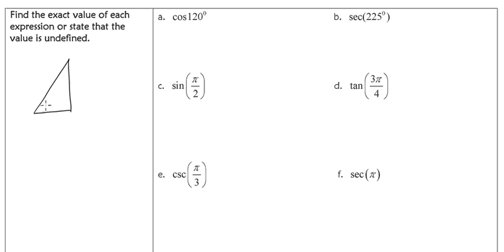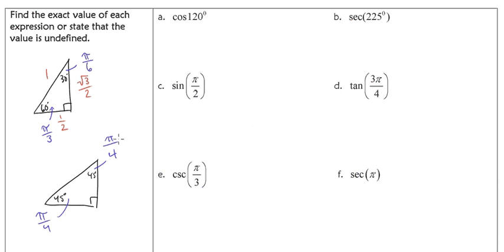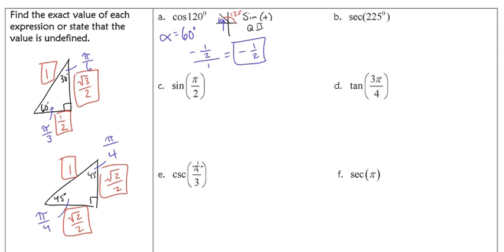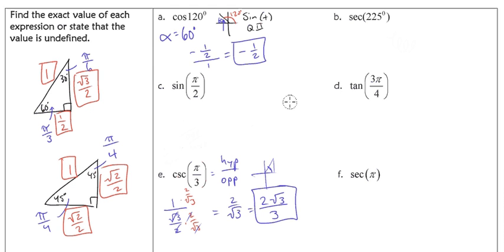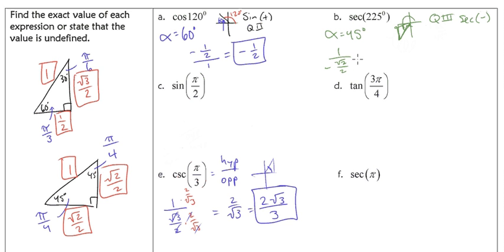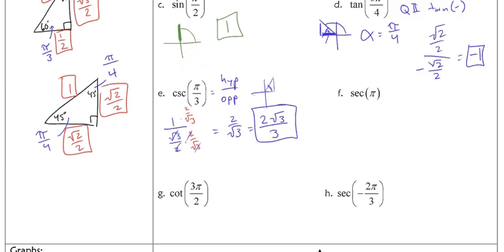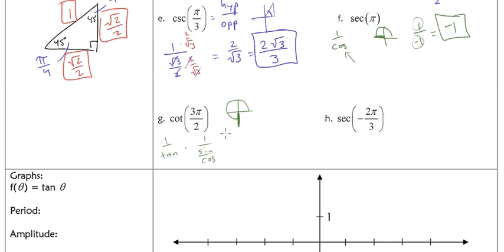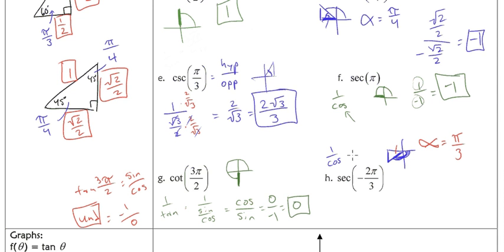7 5, part 4